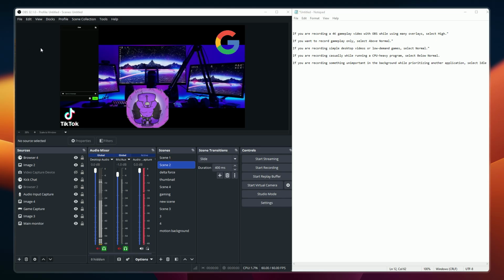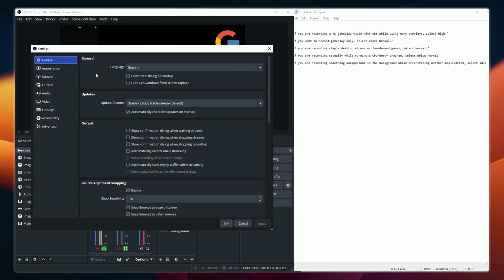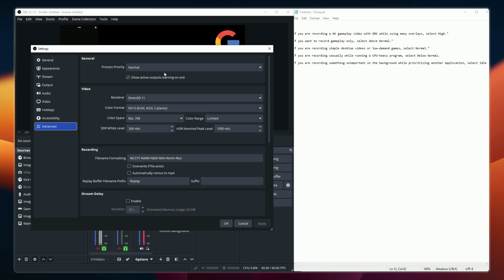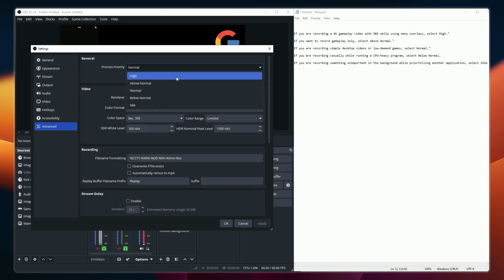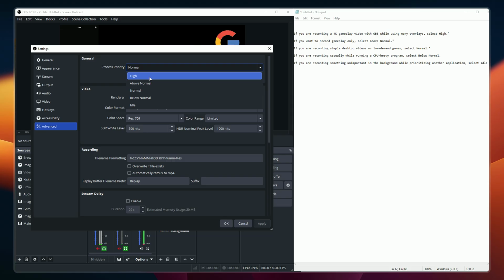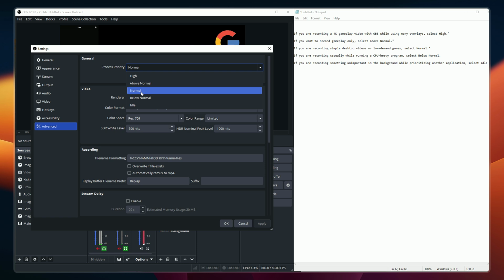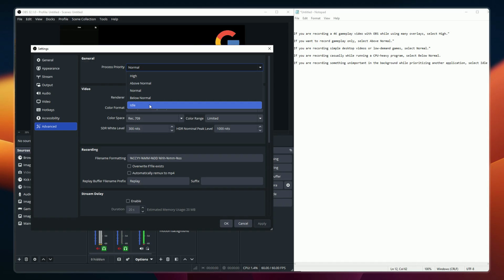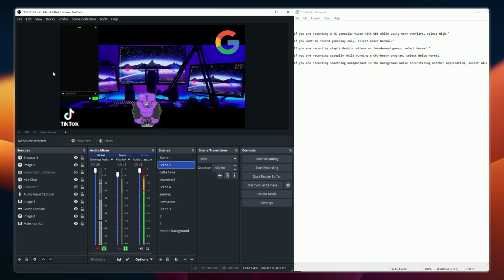How To Manage Process Priority On OBS Studio | Tutorial 2026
By the end of this video, you’ll know manage process priority OBS Studio, set OBS Studio priority high, optimize OBS Studio CPU usage, improve OBS Studio performance, adjust OBS Studio process priority, change OBS Studio CPU priority, fix OBS Studio lag high priority, OBS Studio resource management tutorial, configure OBS Studio process settings, boost OBS Studio streaming performance, how to setup OBS Studio priority, best OBS Studio priority settings